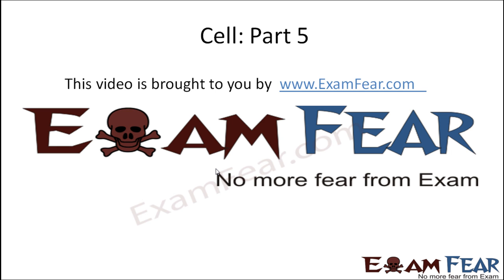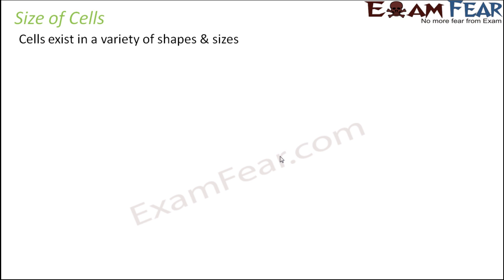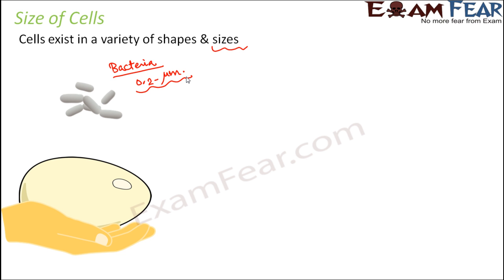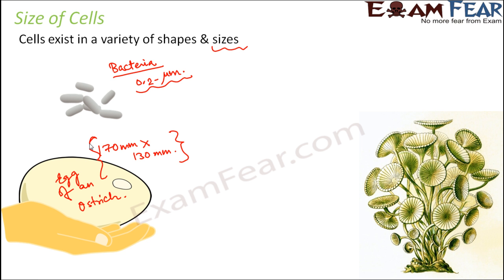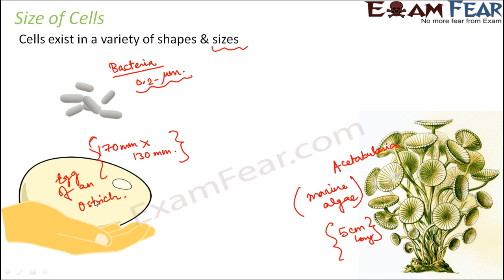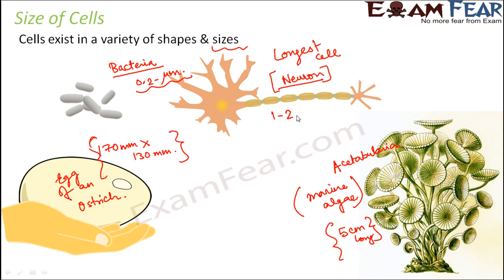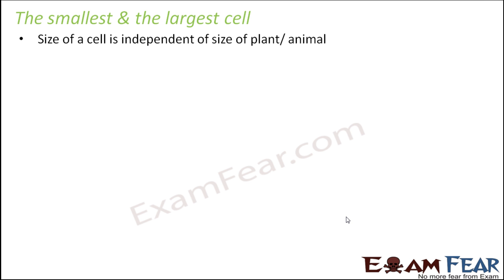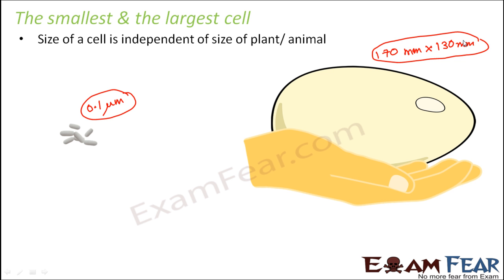Biology Cell Part 5 (Size of Cells) Class 8 VIII